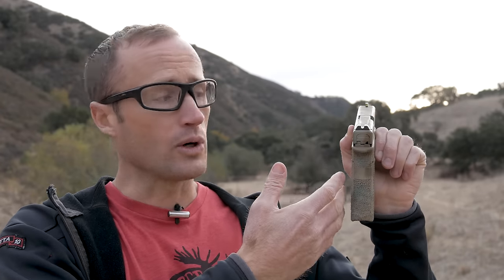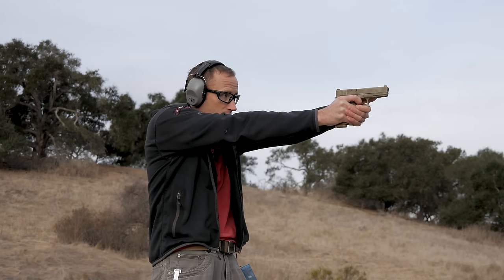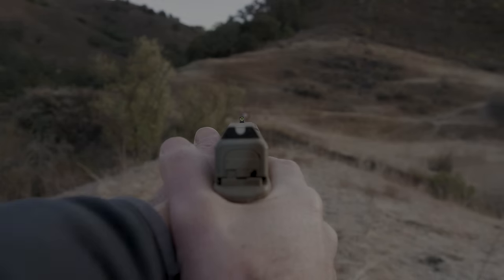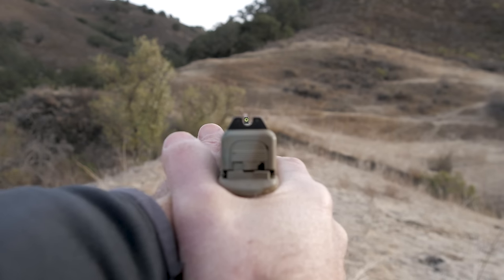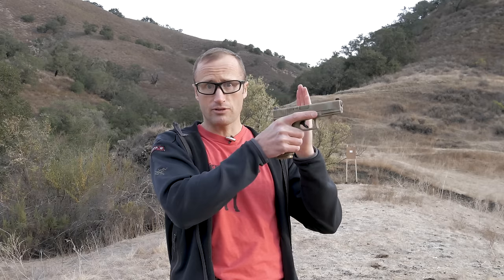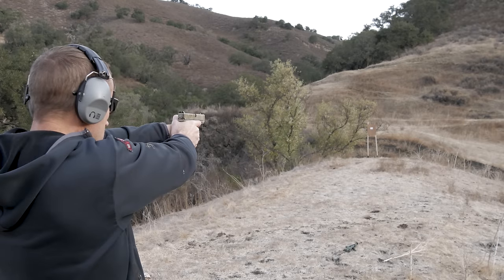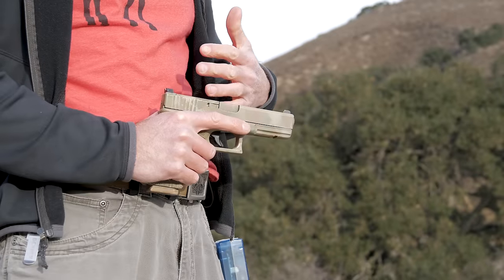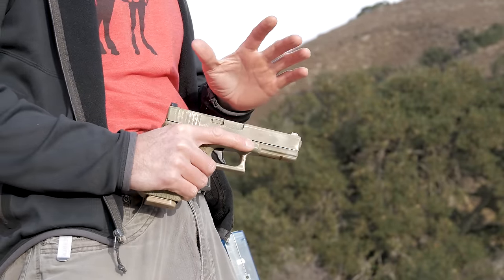Trijicon HD Night Sights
There are a lot of pistol sights on the market.  From your standard factory plastic sights, ones made of steel, fiber optic inserts, as well as tritium inserts.

These Trijicon HD Night Sights on my Glock 17, combine some of the best components of today's modern pistol sights.  The tritium lamps are bright at night and the large luminescent dot is easy to pick up during the day.  This coupled with the large U shaped rear notch can make for fast shots up close.